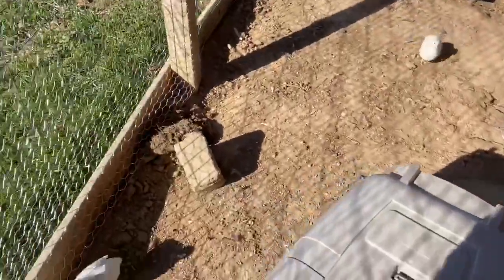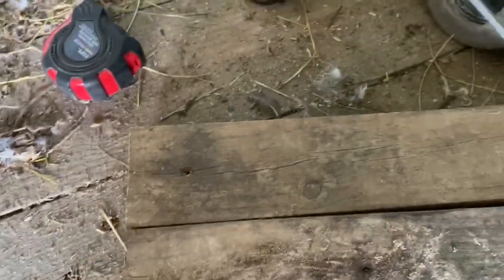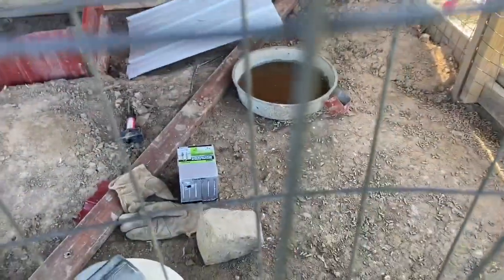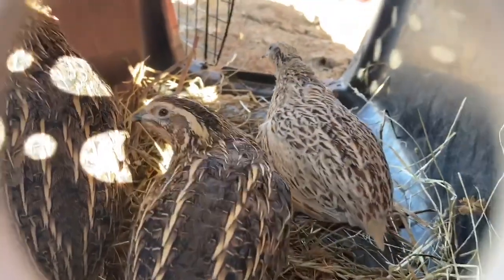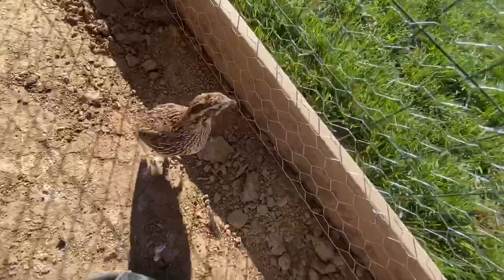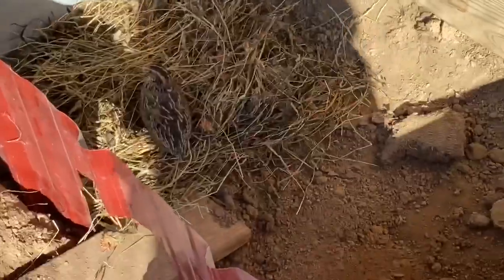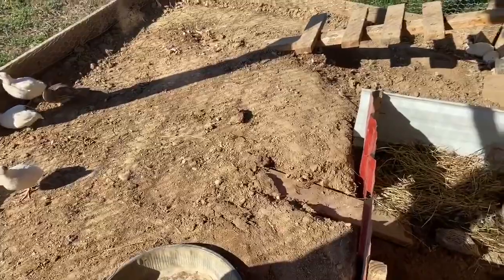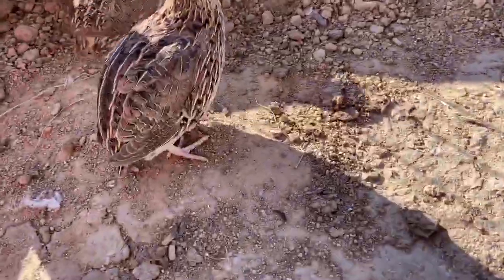I built an aviary for my quail!!!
In this video I built an aviary for my quail out of an old chicken coop and my quail love it.